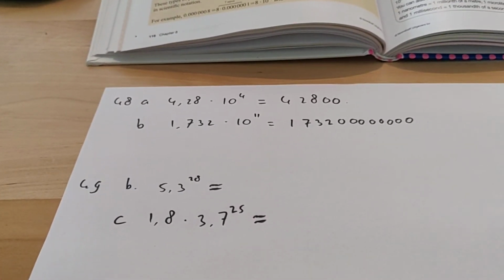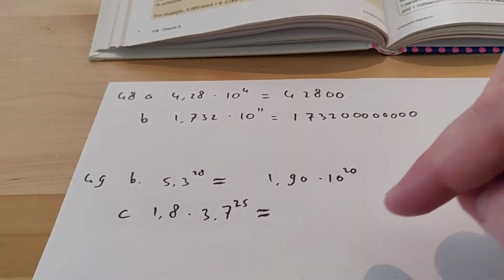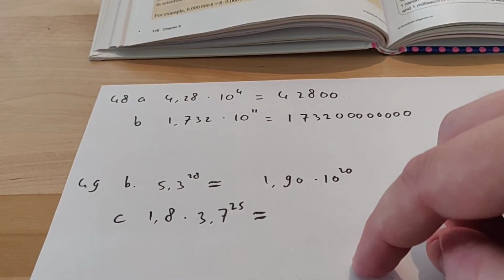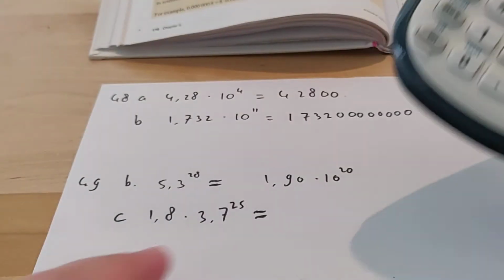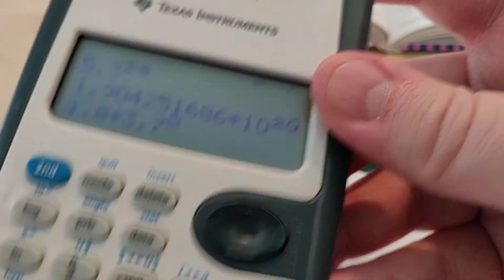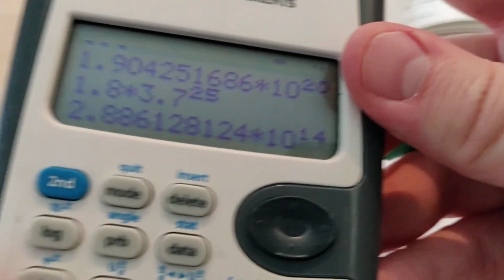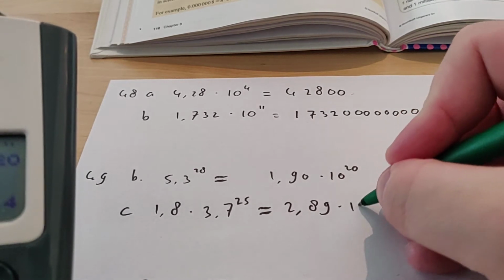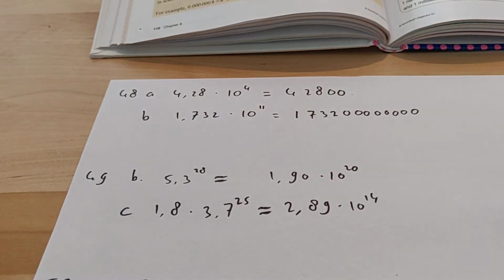1Ht - chapter 8 exercises 48, 49, 52, 53